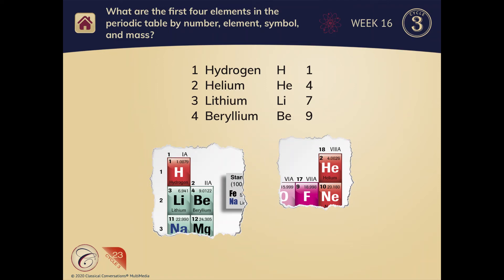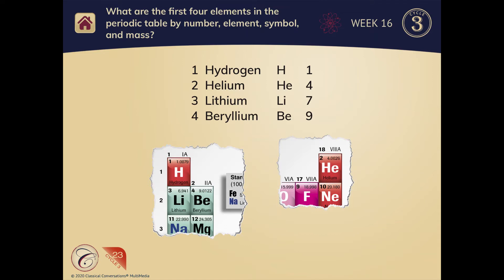CC Cycle 3 Science Week 16 (Elements 1-4)